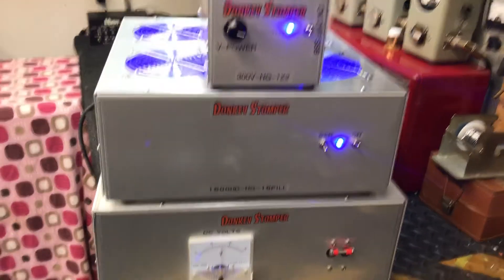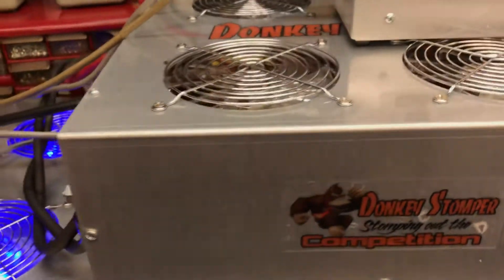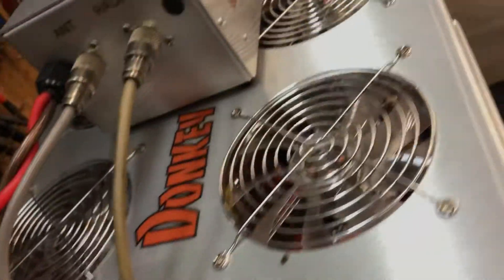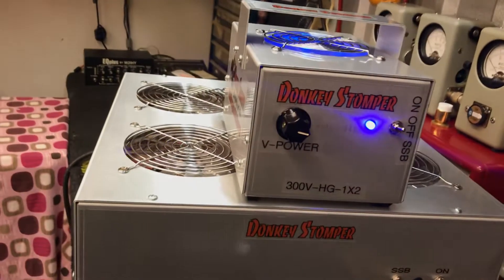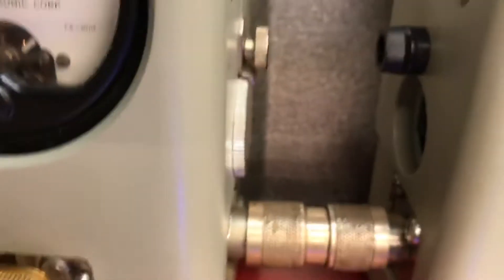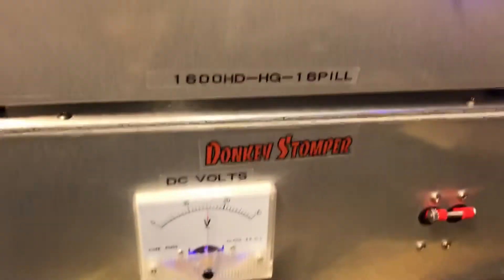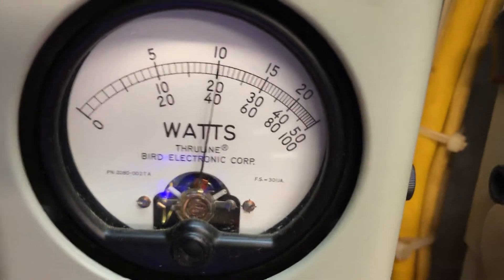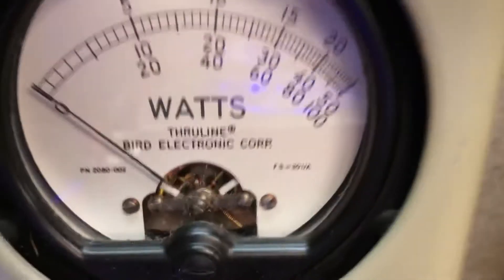Donkey Stomper 1600HDB-HG-16Pill, 300V-HG-1x2 & 400 amp Regulated Power Supply Cw Transmitter's